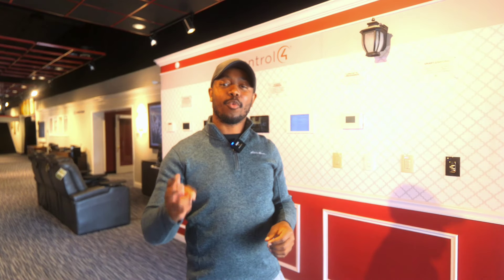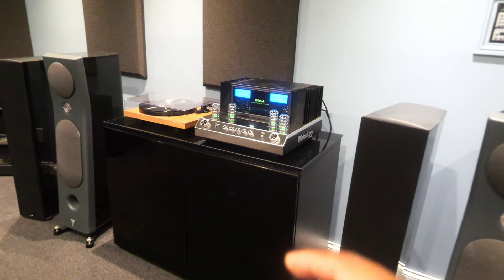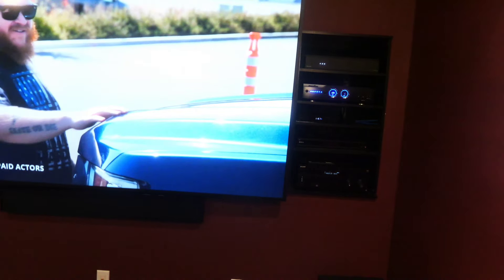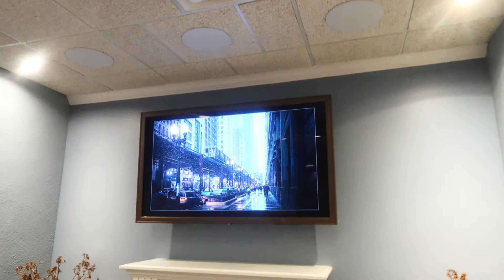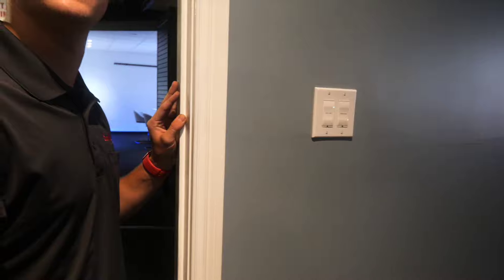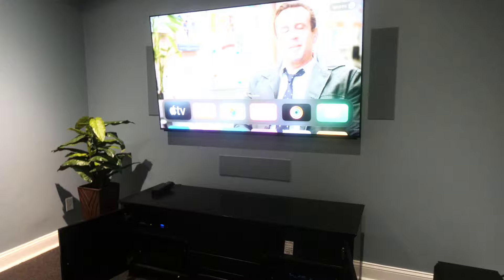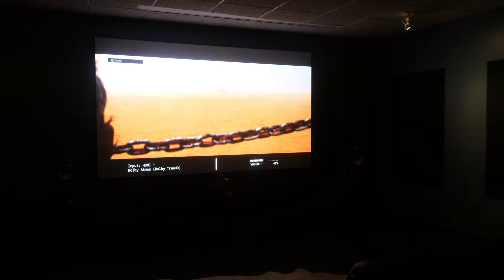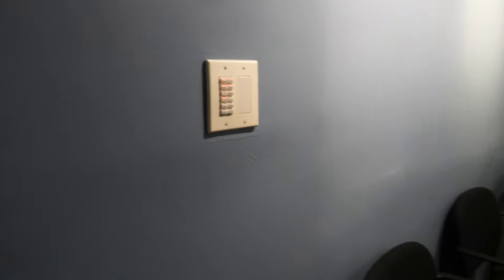Phenomenal Tour of Barney Miller's Theater Showroom! Klipsch and Focal EVERYWHERE!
Huge shoutout to the staff at Barney Miller's in Lexington, Ky, for giving me free access to everything in their showroom! Make sure to check out their website for everything home theater and automation!